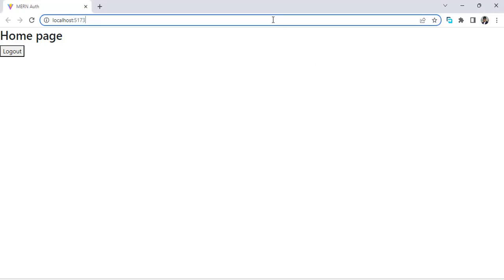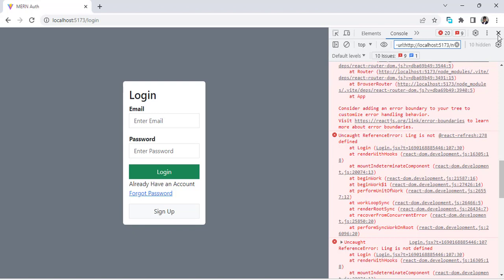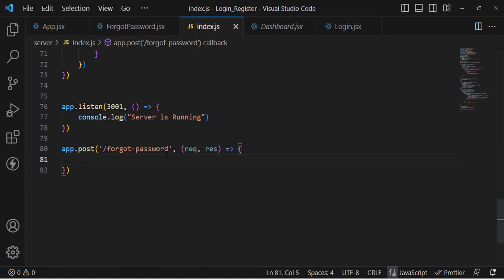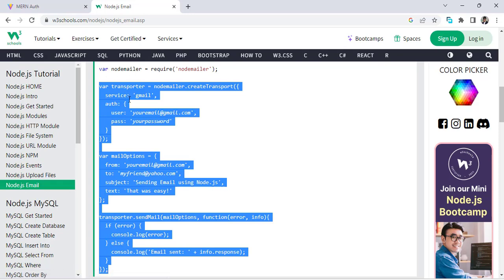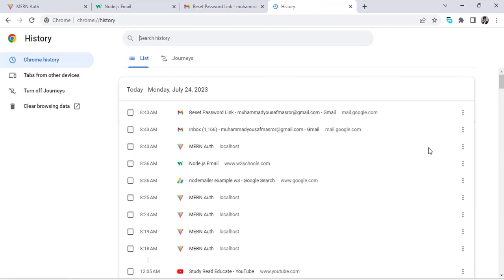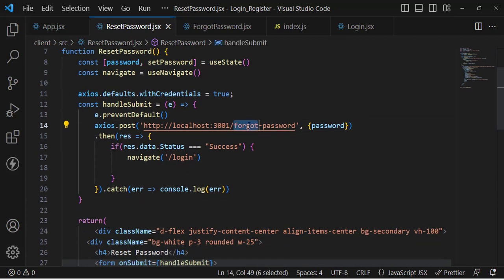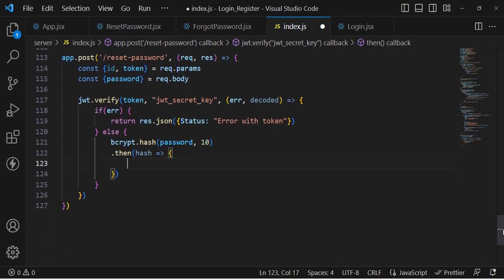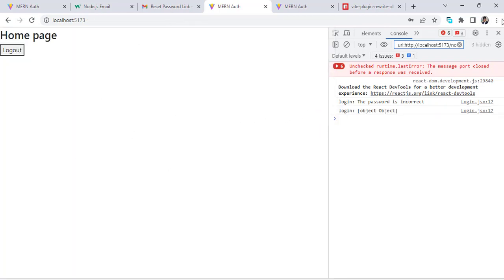Forgot Password and Reset Password in MERN Stack | MERN Stack Authentication Tutorial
In this comprehensive MERN Stack tutorial, we'll dive into the implementation of "Forgot Password" and "Reset Password" functionality. Building a secure and user-friendly password recovery system is crucial for any web application, and with the MERN (MongoDB, Express.js, React, Node.js) stack, we'll achieve just that.

Source Code of Forgot and Reset Password in React JS and Node JS:

Setting up the MERN Stack project structure
Building the user authentication system with JWT (JSON Web Tokens)
Creating the "Forgot Password" feature:
Generating and sending reset password links via email
Handling the password reset requests securely
Designing a user-friendly "Reset Password" page:
Validating the reset password token
Allowing users to reset their passwords
Securing password reset routes against common attacks (e.g., token expiration, replay attacks)
Bonus: Enhancing security with features like rate limiting and brute force protection
By the end of this tutorial, you'll have a fully functional "Forgot Password" and "Reset Password" implementation in your MERN Stack application, reinforcing your application's security while providing a seamless experience for your users.